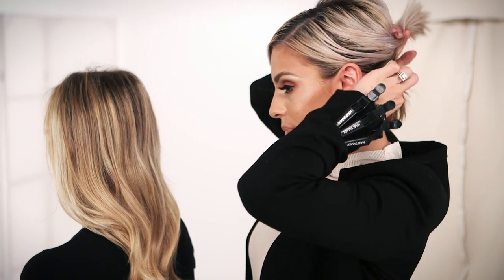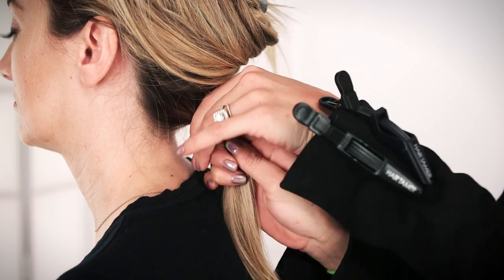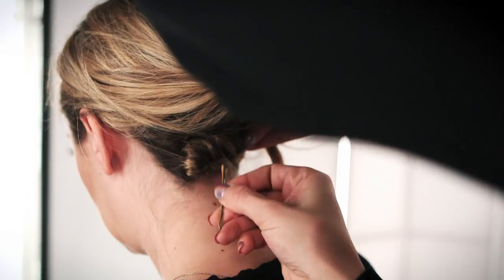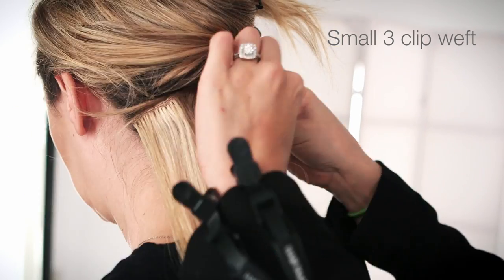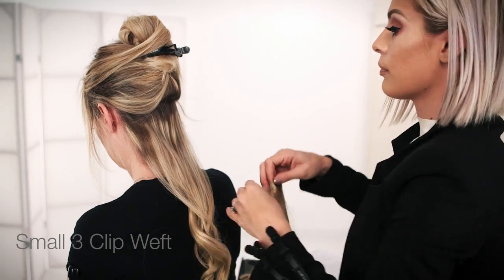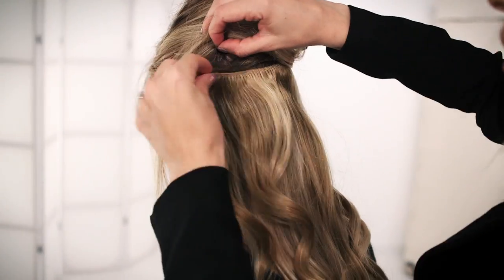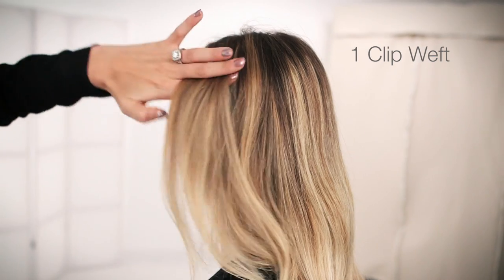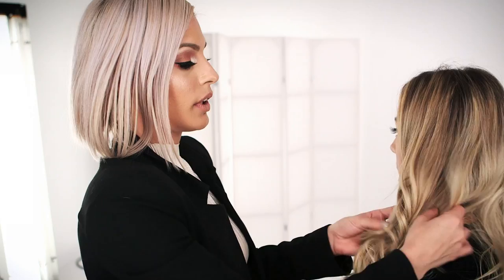Clip In Hair Extensions | How To Apply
Hair Extensions are the easiest way to glam up your look!  Extensions can make all the difference in how you feel about your hair.  Looking for volume, length, or maybe both but not sure how to achieve the look you want?  Extensions can make all the difference.  There is a solution for any need you may have.  Extensions come in several lengths and there are different number of pieces to get the looks you want.  You can add anywhere from one to 10 pieces (also called wefts as they are varying lengths of hair sewn in to curtains of hair).  You can make your hair exactly like you want it but there are a few things you should know in order to get the best results.

human hair clip in hair extensions by easihair
Hair extensions come in both human hair and synthetic hair, Of course, human hair extensions are the best because you have the freedom to style them any way you like and the feel... well... totally natural! The style-ability allows you to perfectly blend in the human hair clip in extensions to your natural hair texture and or curl pattern.

However, not all of us can afford human hair.  But, this doesn't mean you can't have great hair too! With synthetic hair extensions you don't have quite the styling versatility you have with human hair but you can get great hair all the same.

Some of us only need one piece to make the difference we are looking for.  Clipping in bangs, or a top piece, or even one volume piece across the back for fuller but not longer look may be all you need or want.  However, for our purpose here, we are going to address the full clip in hair extensions kit for the all over lengthening and for volume.